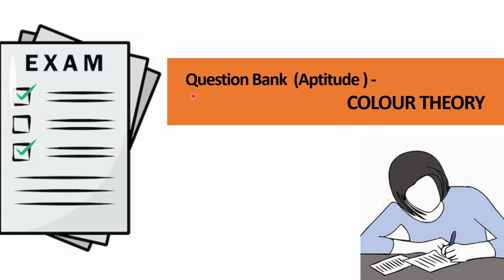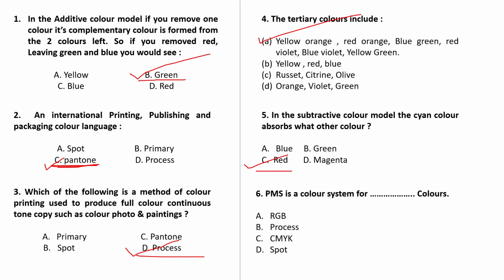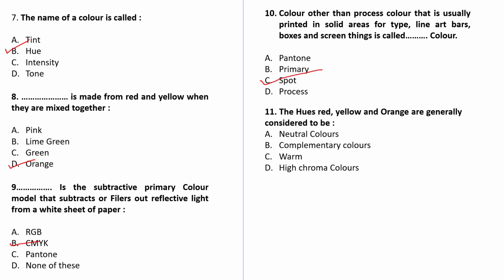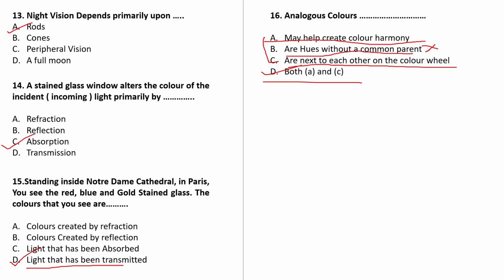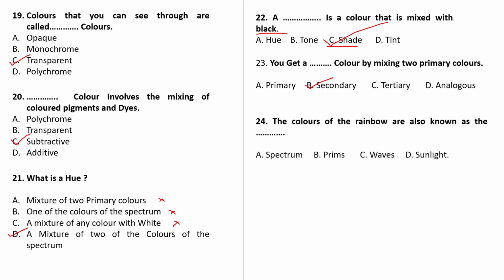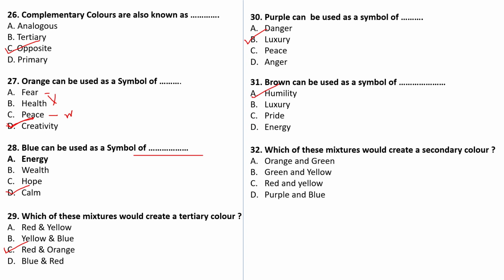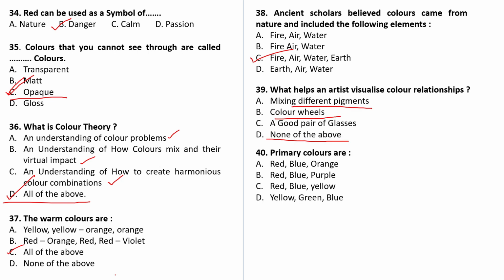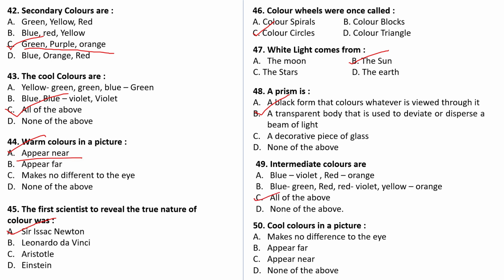Question Bank: Color Theory | NATA Preparations | Archituber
Welcome to our comprehensive journey through the world of color theory!
In this video, we’ll explore the essential concepts that will transform how you see and use colors.

What You’ll Learn:

The Color Wheel: Discover how primary, secondary, and tertiary colors interact.
Color Relationships: We’ll cover everything from complementary to analogous color schemes.
The Psychology of Color: Find out how colors influence mood and perception.
Practical Applications: Apply your new knowledge in art, design, and everyday decision-making.
By the end of this video, you'll not only grasp the basics of color theory but also see the world around you in a vibrant new light. So grab your palette (or just a comfy seat!) and let’s dive into the colorful world of color theory!